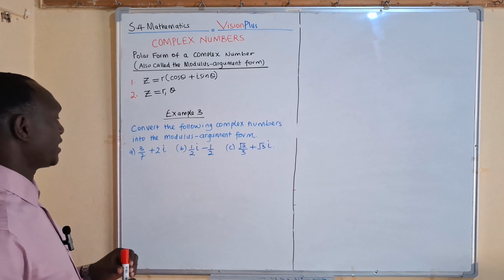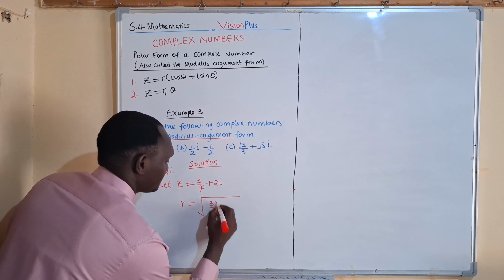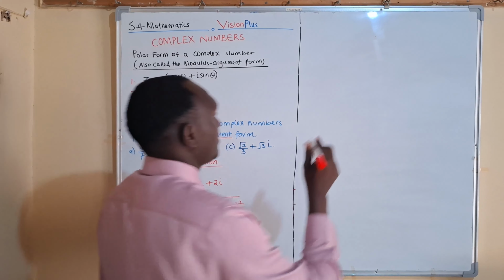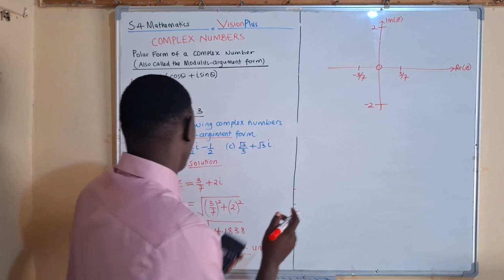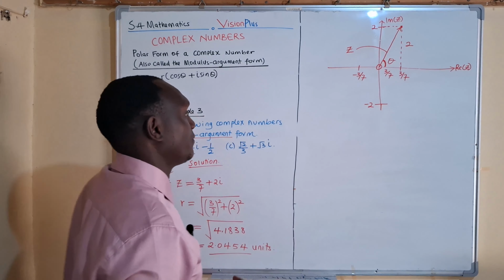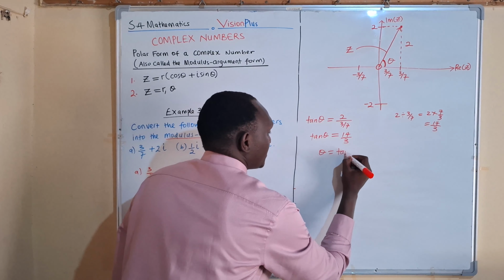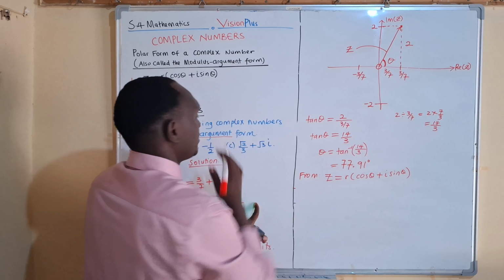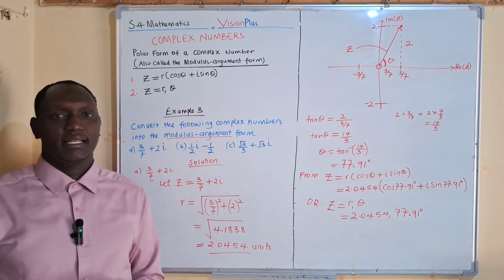Cartesian to Polar Form Example 3 Part a